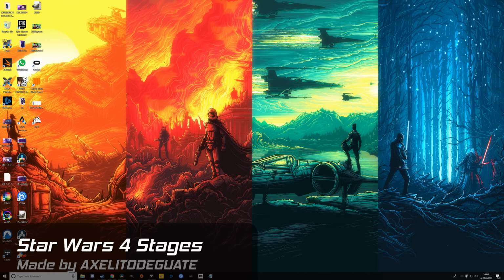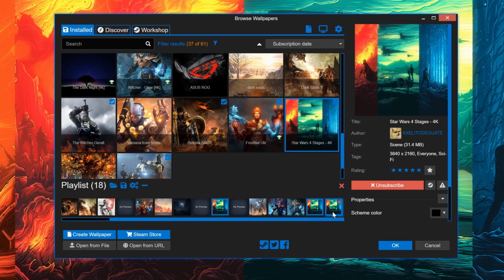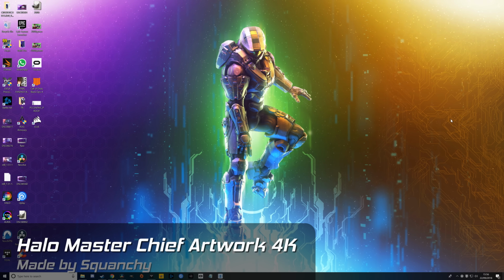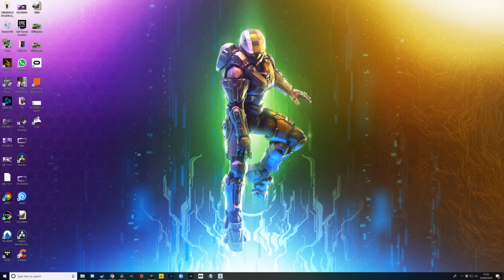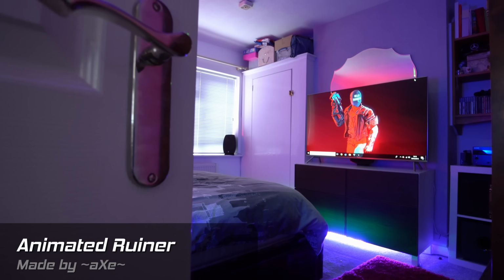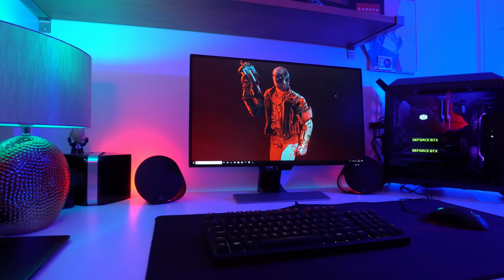The BEST Desktop Backgrounds On Wallpaper Engine! - (Top 4K Animated)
Here are the best desktop backgrounds and wallpapers for any resolution! These 4K backdrops are enabled via wallpaper engine,  are quick to download, and look great in any gaming setup!